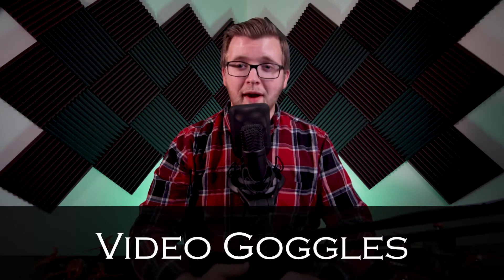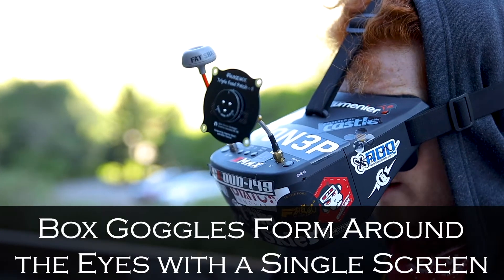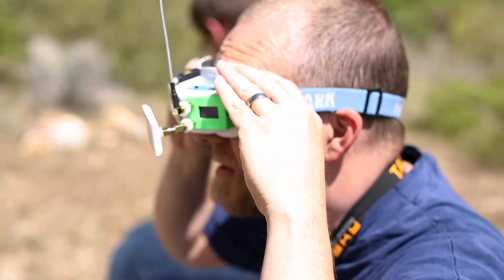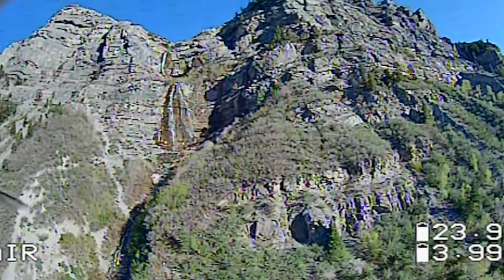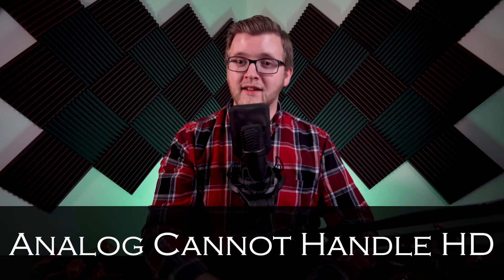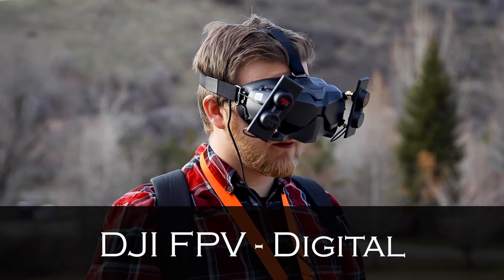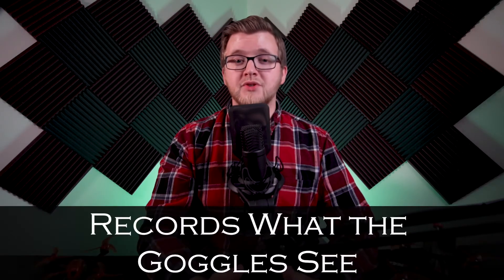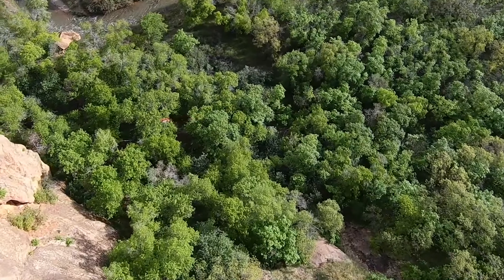FPV goggles and what you need to know!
Video goggles or FPV goggles to be more specific, are one of the most important pieces of equipment you will use when flying. They are what give you that immersive experience of becoming a virtual onboard pilot of your drone. They are made up of a portable screen or set of screens that you strap over your eyes and enable you to see the live video feed from the drone.

A fantastic resource for getting started in the amazing world of FPV! Did you know we also are making the world's first FPV Online course?! Click the link below to find out more information!